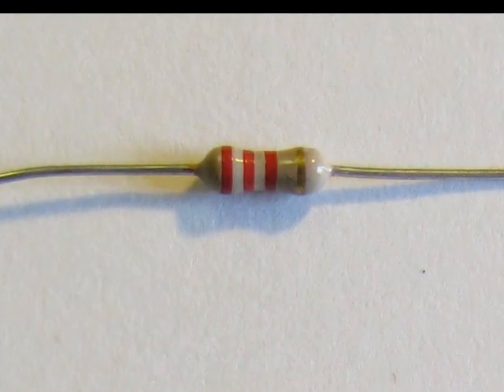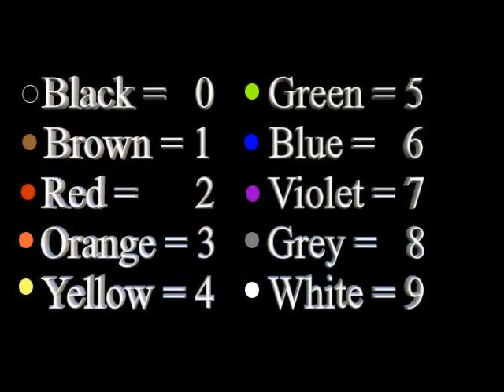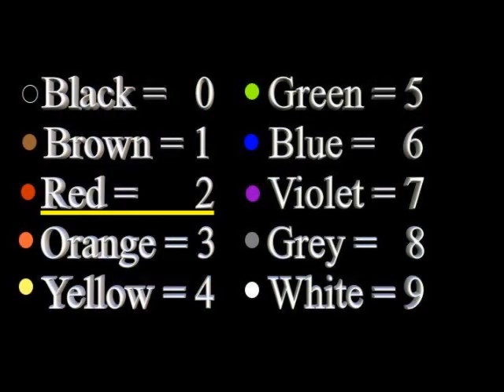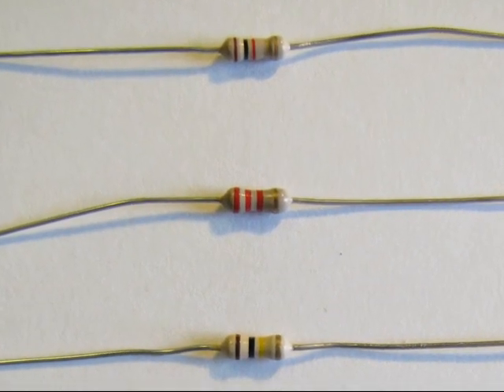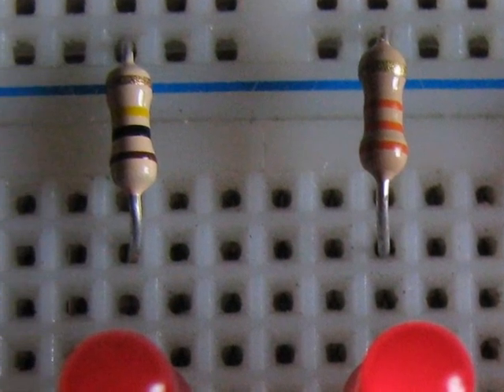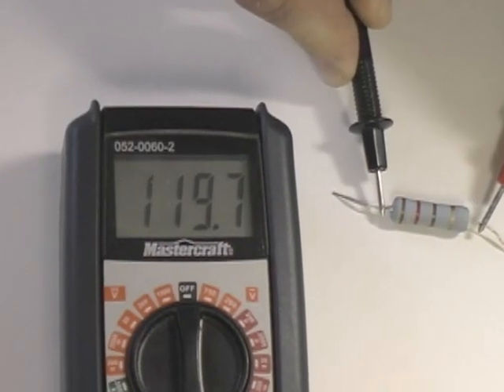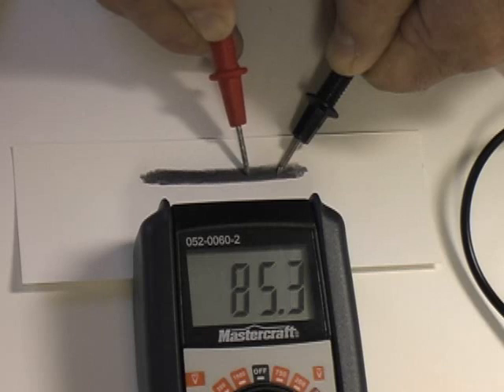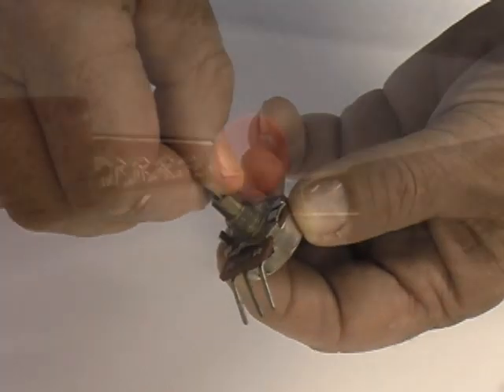Electronics - Resistors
Resistors are a common and important component of most electronic circuits.  This video explains how to determine the value of a resistor using the colour code and demonstrates a simple variable resistor.